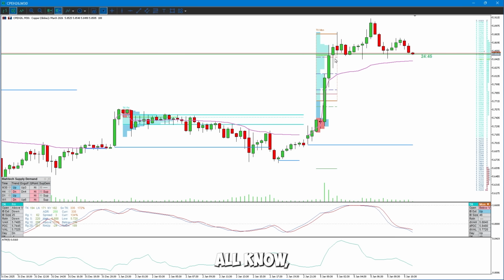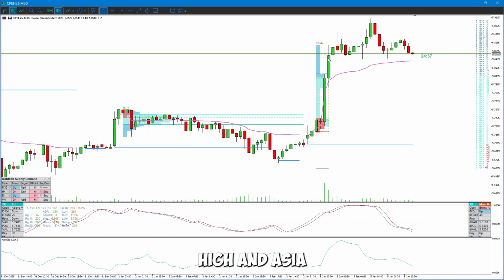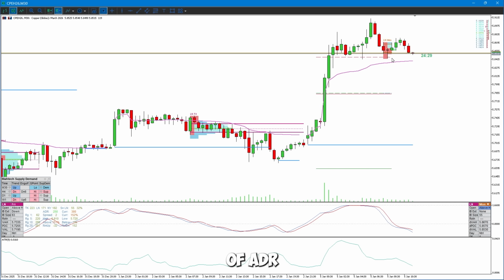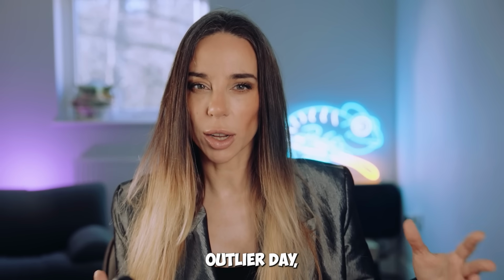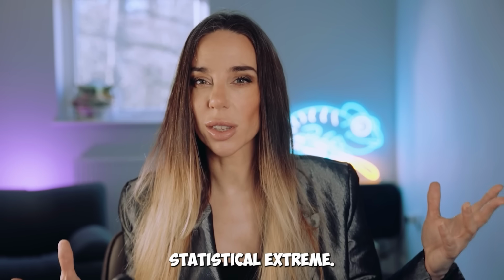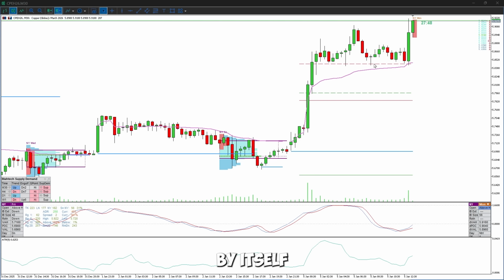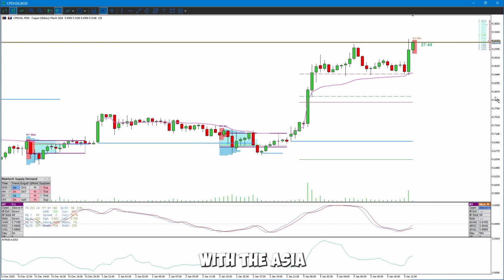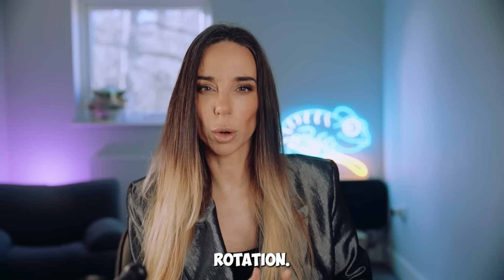Breakout or Fakeout? A Guide to Filtering Setups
Problem with breakouts?
📌Let's talk about THREE Average Daily Range strategies with statistical advantages — and knowing when to sit on your hands.
Get ready with me first — straight out of the shower, no filter, no makeup, real talk while I get camera-ready. Then we step into the filming room for the setups. And we also walk my dogs!
📌 WHAT YOU'LL LEARN:
What ADR is and why it matters more than ATR for intraday trading
The 8% problem — why most breakout trades are dead on arrival
Strategy 1: Trading INTO the extremes
Strategy 2: Fading exhaustion at ADR levels
Strategy 3: The outlier setup — when ADR AND Asia break the same direction